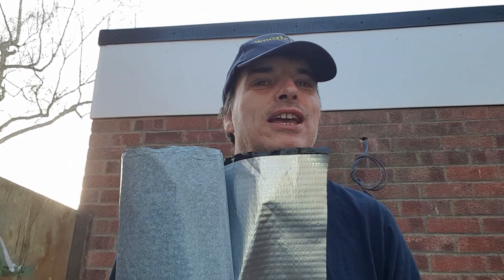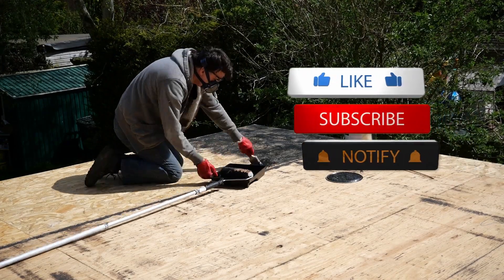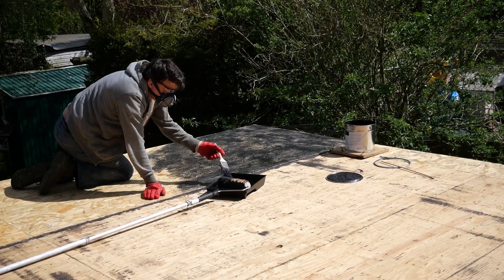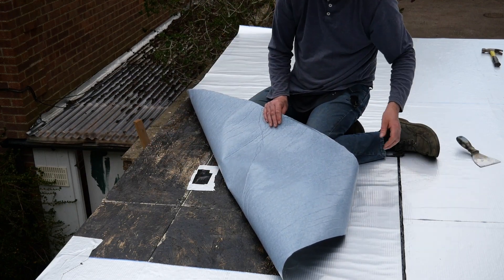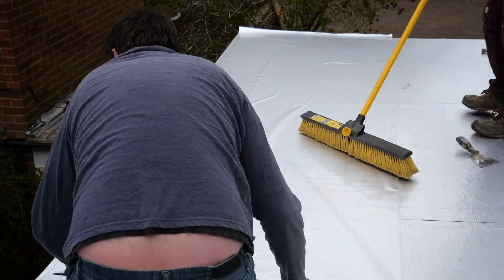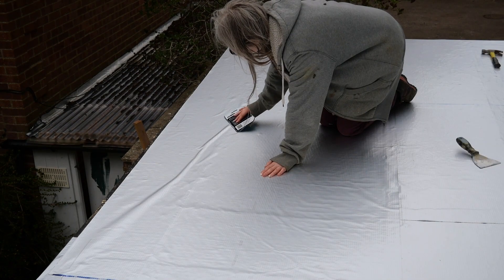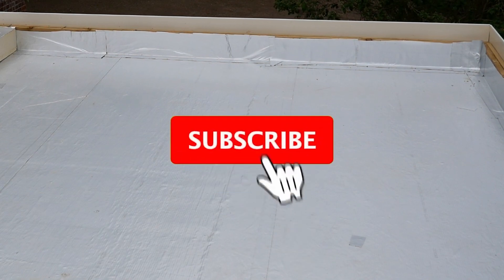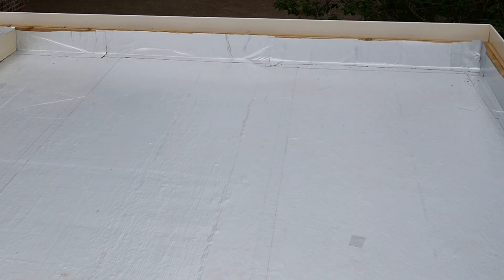Construction of warm flat EPDM roof P1 - preventing moisture damage by installing a vapour barrier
If you're looking to prevent moisture damage to your warm roof, installing a vapour barrier is an essential step. In this short video, we'll walk you through the process of installing a vapor barrier on your warm roof, including the necessary tools and materials, step-by-step instructions, and helpful tips and tricks to ensure a successful installation. We'll cover important topics such as how to properly overlap the vapor barrier, how to attach it to the roof, and how to seal any gaps or overlaps to ensure maximum protection against moisture. Whether you're a DIY enthusiast or a professional roofer, this video will provide you with the knowledge and confidence to install a vapor barrier on your warm roof with ease. Don't let moisture damage ruin your roof - watch this video today and get started on your installation!

This vapour barrier was installed as part of our detached garage to annex conversion project.

As always thanks to pixabay.com and artists
Our channel covers building and construction, food and lifestyle,, motoring and community Why not join in on our free events listed

00:00 - Introduction
00:57 - FG35 Primer
01:13 - Checking for gravel
01:21 - cutting and overlap
01:30 - Adhering the Alutrix
02:03 - Removing air bubbles
02:17 - Finished Result